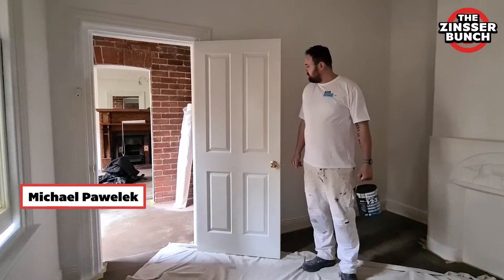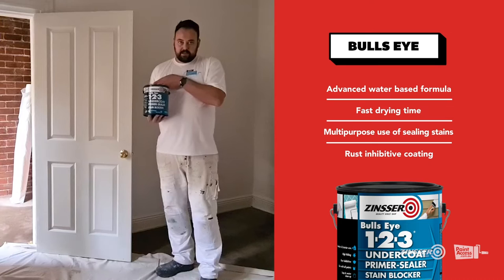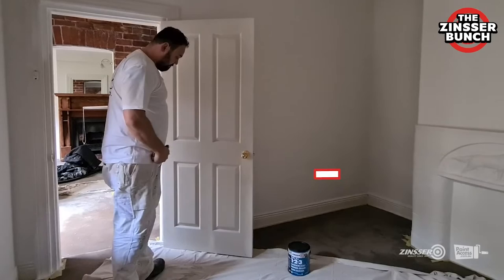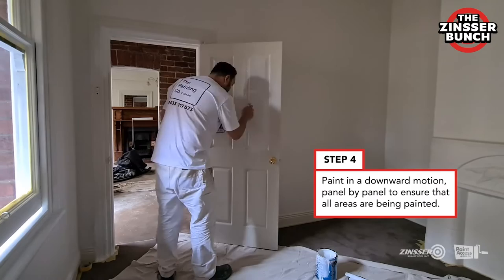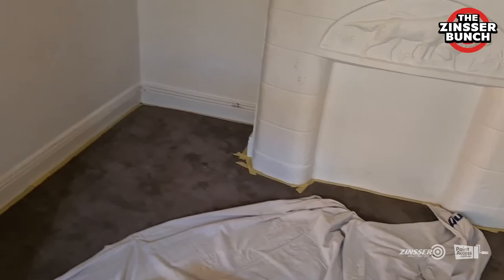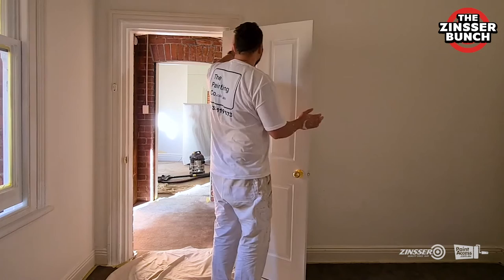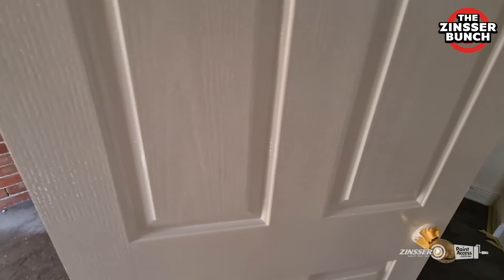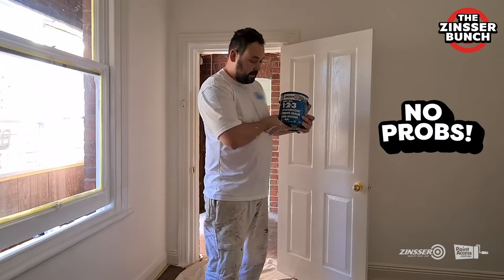On target, with Zinsser Bulls Eye 123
Zinsser Bulls Eye 123 is a water-based enamel undercoat, primer, sealer and stain blocker that Michael Pawelek from The Painting Co explains is the ultimate undercoat for almost any project.

Zinsser Bulls Eye 123’s advanced water-based formula is fast-drying, rust-prohibitive, and adheres to most surfaces. Its easy to apply and prepares surfaces for almost any topcoat.

Michael makes sure to check that we have read our material safety and data sheet (MSDS) and put on our PPE, before showing us just how easy it is to apply Zinsser Bulls Eye 123.

A quick “scratch test” later and Michael is applying a high-quality water-based enamel topcoat. Without a high level of “gloss retention” the topcoat is easy to apply and produces an excellent finish.

“With Zinsser, no probs.”

Michael’s “go-to” undercoat, Zinsser Bulls Eye 123, is available today